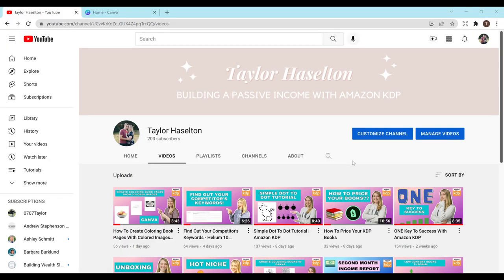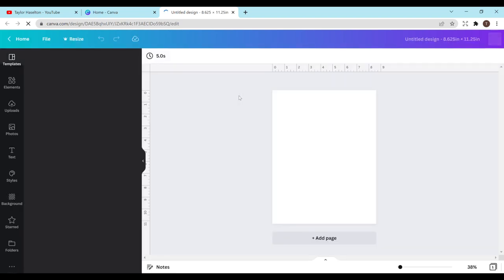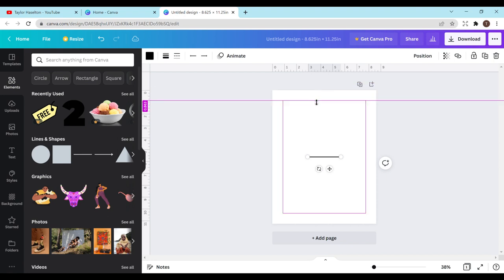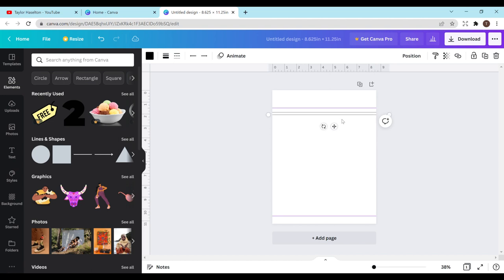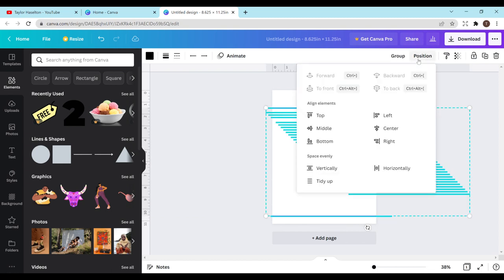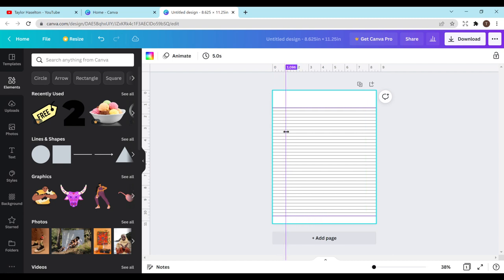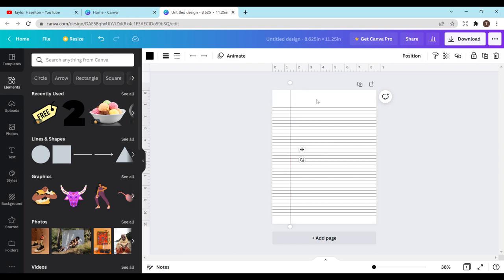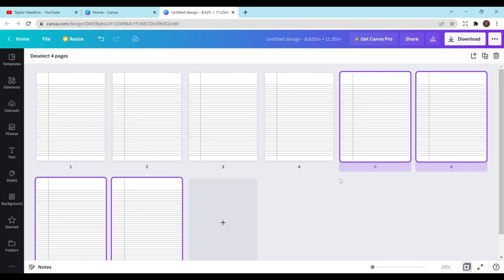How To Create A College Ruled Notebook Interior | Amazon KDP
In this video, I go through a tutorial on how to format and create a college ruled notebook interior to use on Amazon KDP using FREE software. I appreciate all of the support so much!